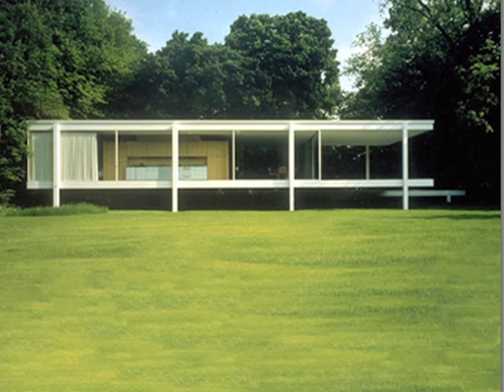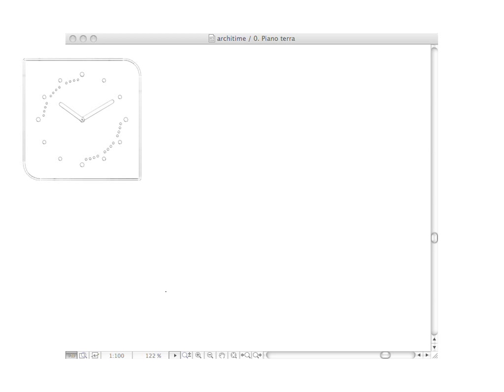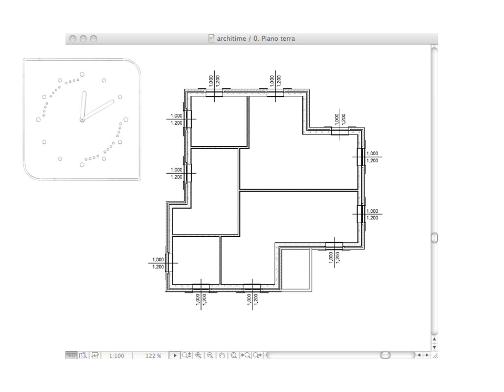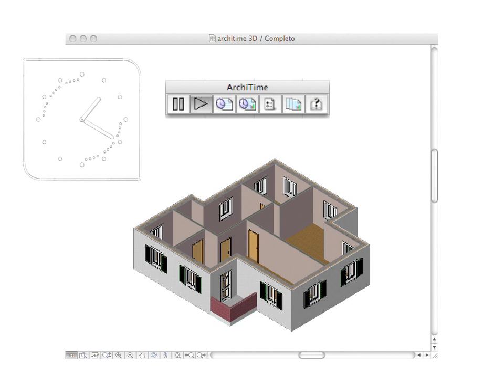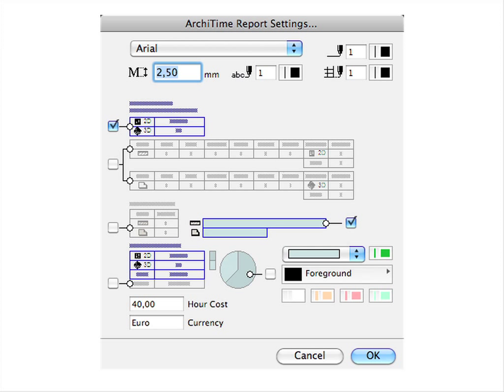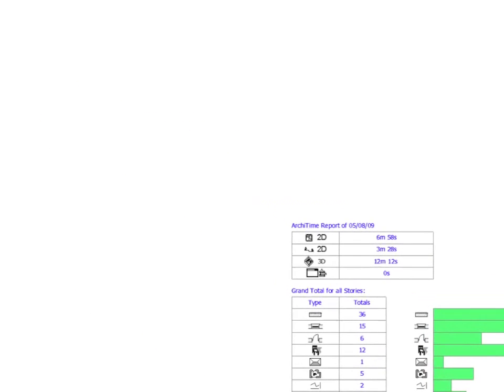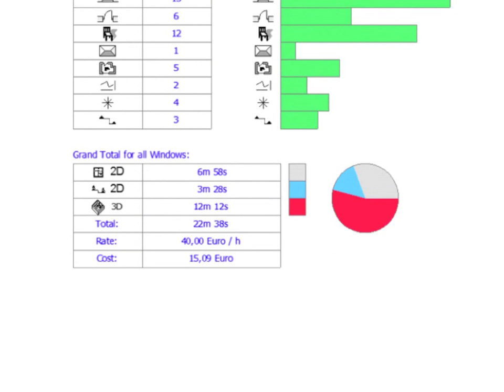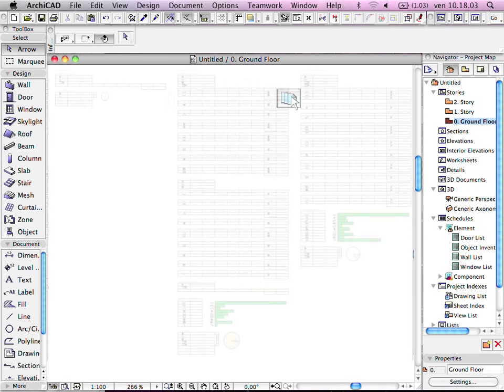ArchiTime ENG.mov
ArchiTime ArchiCAD Plug-In for the analysis of Time Management Statistics